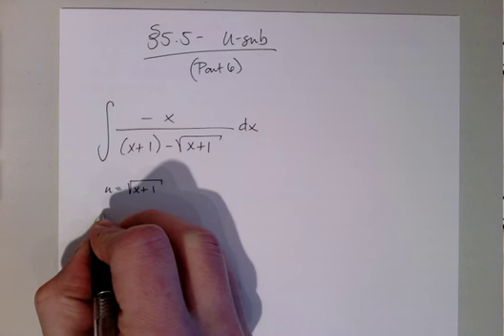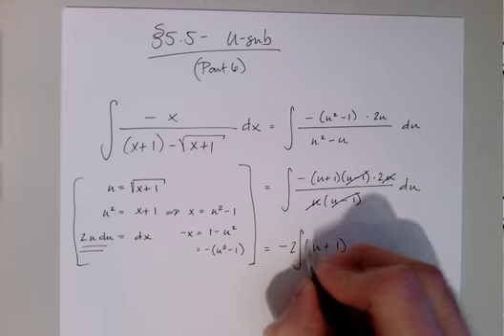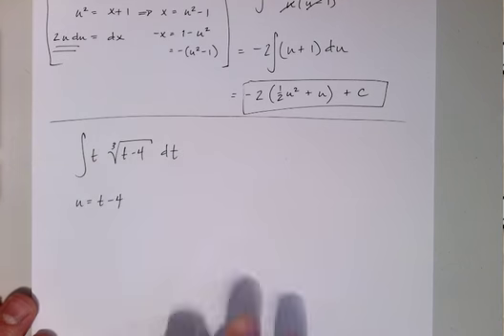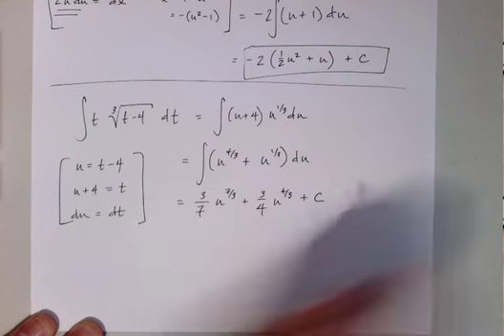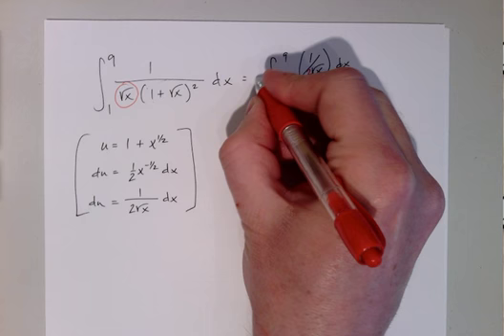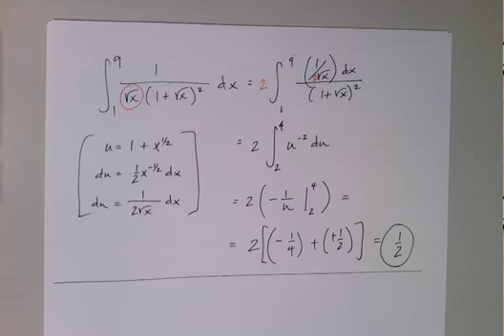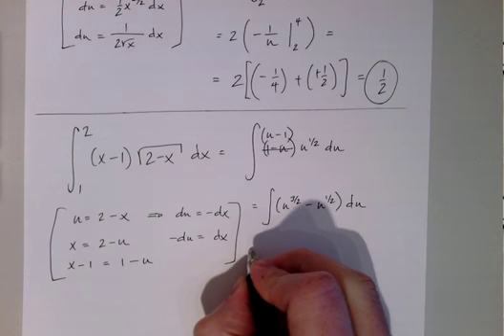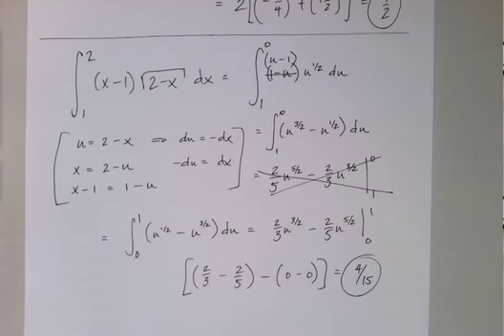Calculus Video 095 - Integration by Sub 06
Examples of integration by substitution (u-sub) - including definite integrals